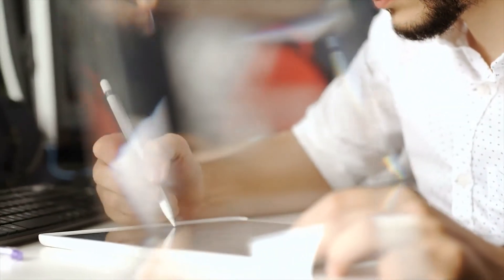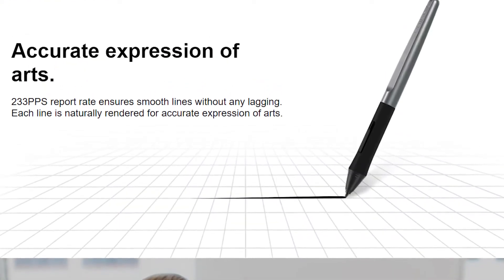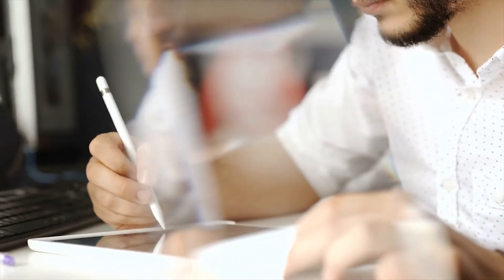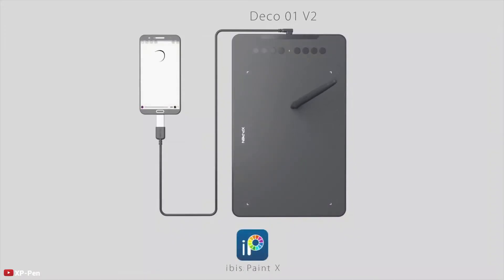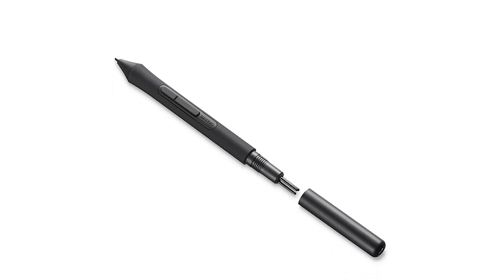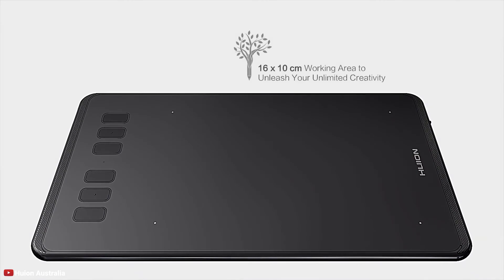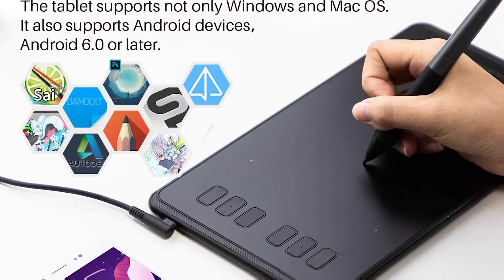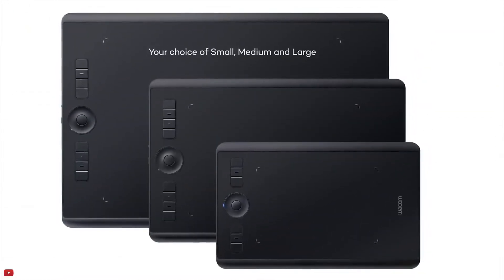✅ TOP 5: Best Graphics Tablet In 2021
👇👇_______/My Website\______👇👇
Hi
I am ch Farhan Wellcome to Our youtube channel Rock Tachnical Mawi
Full Transparency for my audience:

____/Best Gaming RAM Link\____
►Huion H610 Pro V2

►XP-PEN Deco 01

►Huion Inspiroy H640P

6:21#DrawingTablet